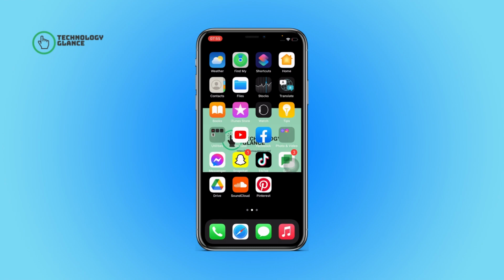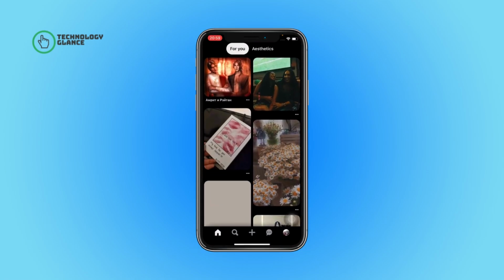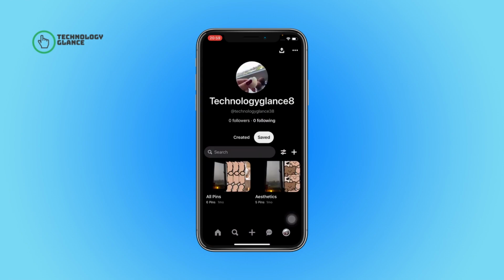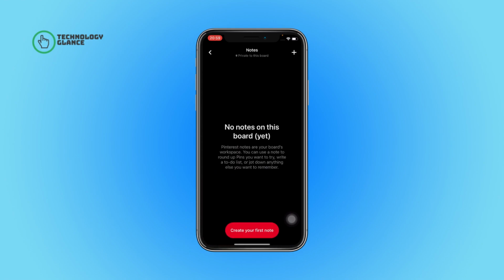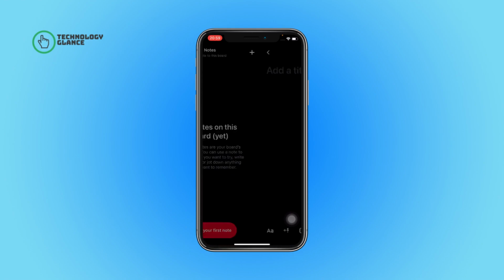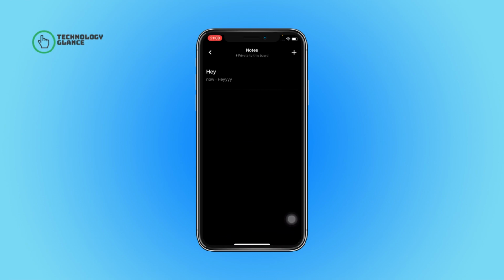How To Add A Note For A Pin On Pinterest? | Technologyglance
In this video, we'll show you how to add a note for a pin on Pinterest, the popular platform for collecting and organizing inspiring ideas. If you've come across a pin that you want to add your own thoughts or reminders to, this tutorial is here to help!

Adding a note for a pin on Pinterest allows you to personalize and enhance your pinning experience. Whether you want to jot down additional details, share your thoughts, or make specific references for a pin, this feature is perfect for adding your own touch. We'll guide you through the process step-by-step, making it easy to attach a note to any pin.

In addition to adding notes, we'll also share tips on how to effectively organize and manage your pinned notes within boards. You'll learn how to create dedicated note-based boards or incorporate your notes into existing boards, ensuring that your thoughts and ideas are seamlessly integrated with your pin collection.

Whether you're a Pinterest newbie or a seasoned user, this tutorial will provide you with the knowledge and tools to effectively add and manage notes for your pins. Say goodbye to forgotten details or lost thoughts and hello to a more personalized and organized pinning experience!